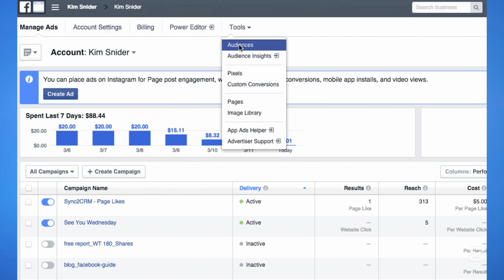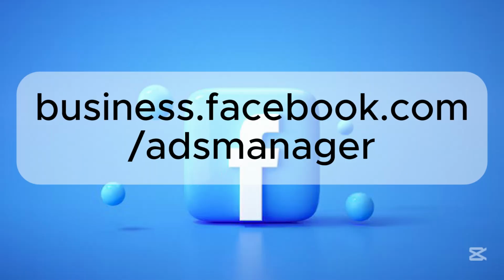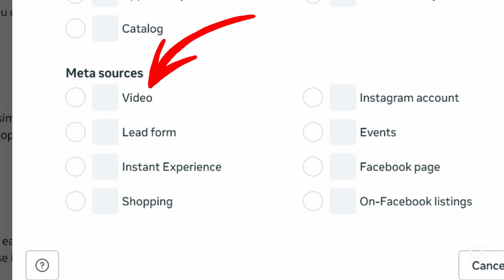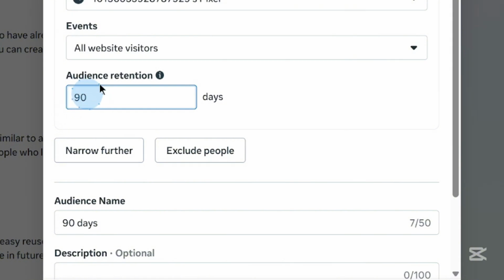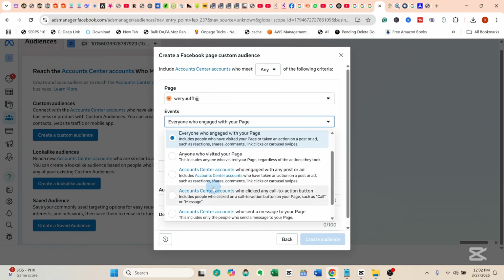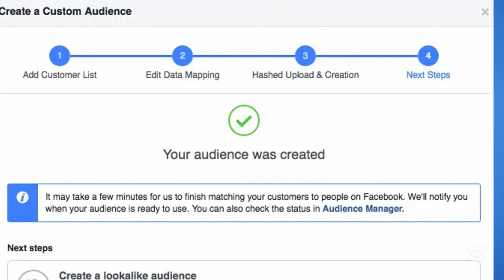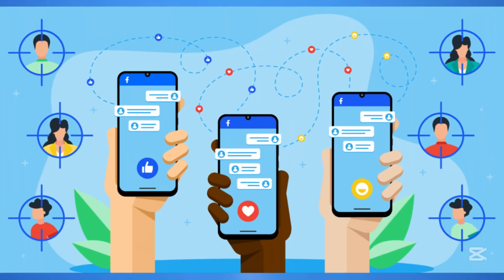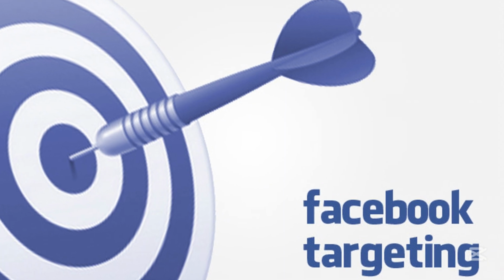How to Create Custom Audiences in Facebook Ads (Step by Step)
This video tutorial explains in detail how to create custom audiences in Facebook Ads, covering everything from basic setup to advanced strategies.

- How to set up Facebook Pixel

- How to Create Facebook Lookalike Audiences

- How to Set Up Facebook Ads for Custom Audiences

You’ll learn how to create a custom audience in Facebook Ads Manager using multiple sources, including website visitors, customer lists, and Facebook Page engagers. Whether you're retargeting warm leads or excluding past buyers, this guide ensures you maximize your ad performance with precise Facebook Ads Custom Audience techniques.

Next, we dive into how to create custom audience in Facebook Ads 2024, with step-by-step demonstrations for each audience type. Discover best practices for setting retention periods, naming conventions, and audience segmentation to keep your campaigns optimized. We also highlight common mistakes to avoid, ensuring your create custom audience Facebook Ads process is smooth and effective.

Finally, the tutorial wraps up with pro tips for scaling your ads using lookalike audiences and maintaining high relevance. By the end, you’ll master how to create website custom audience in Facebook Ads and other key methods to boost ROI.